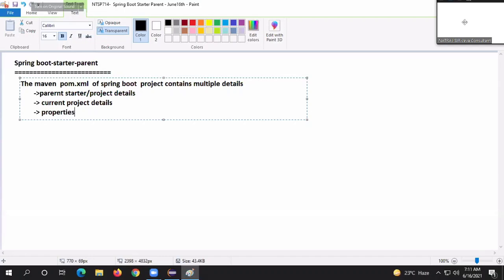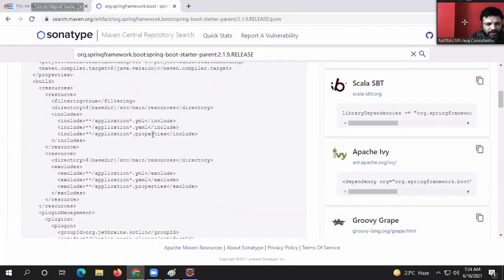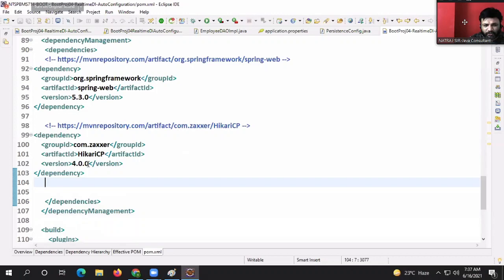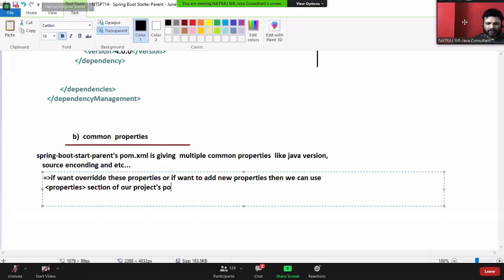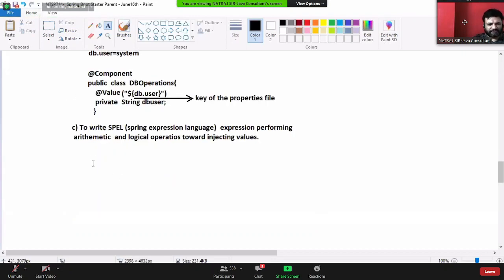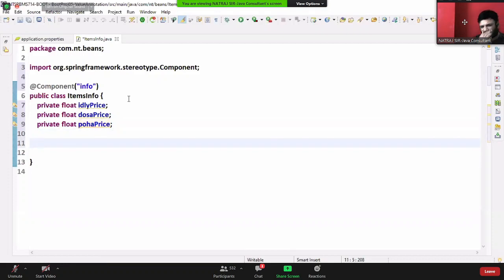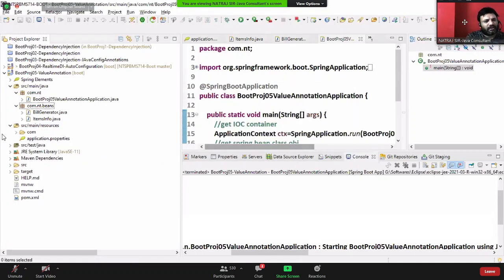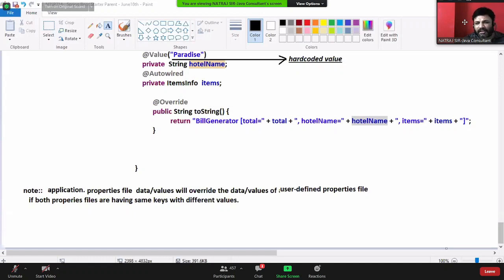Complete Spring Boot & Microservices Development Tutorial | Lecture No : 56 | Smart Java Developer